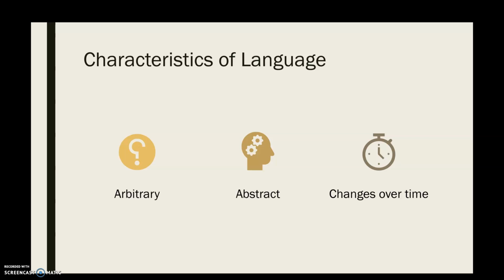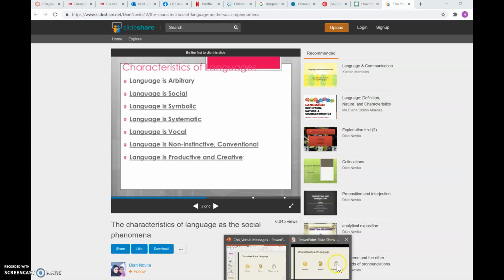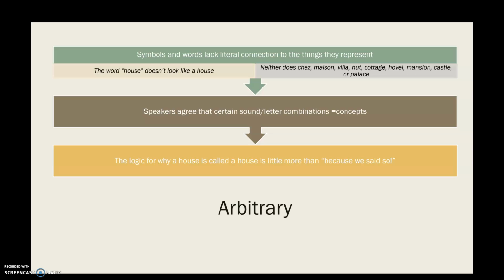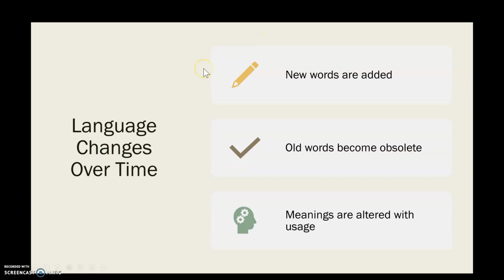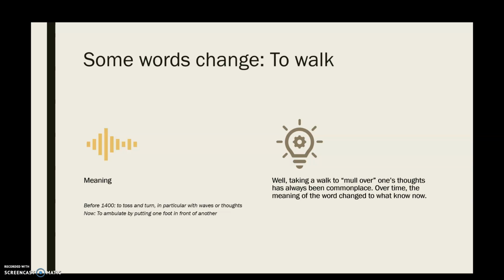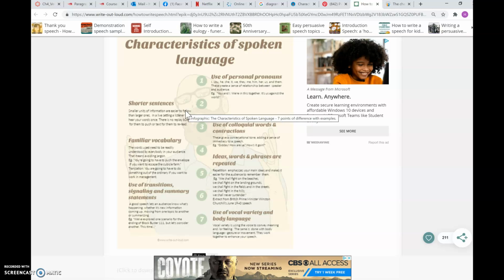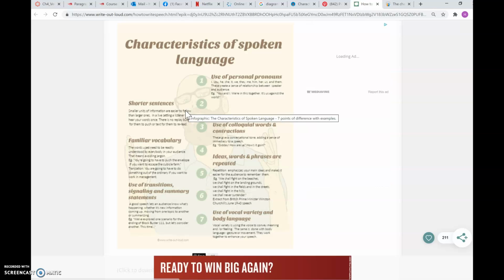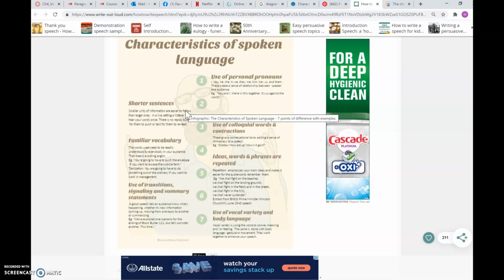Eh141_Ch4_Speech_Part2